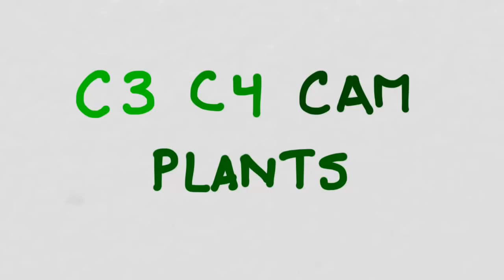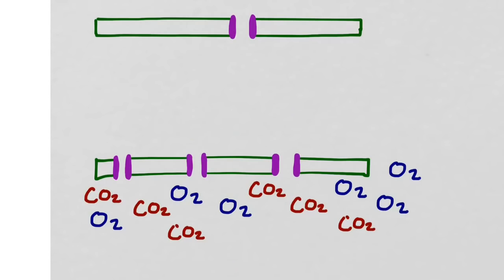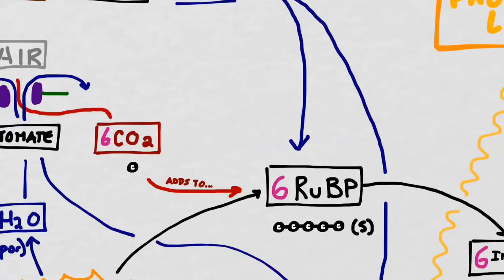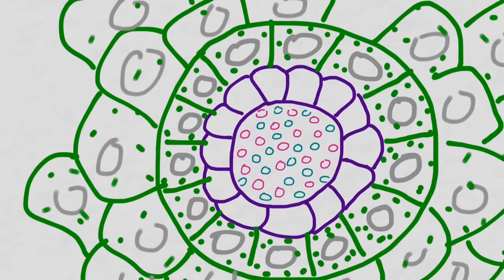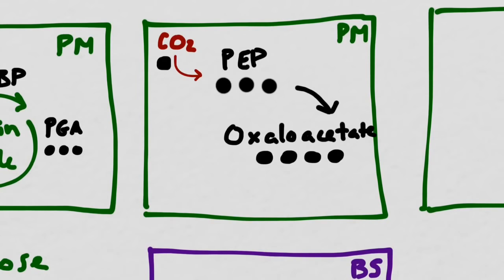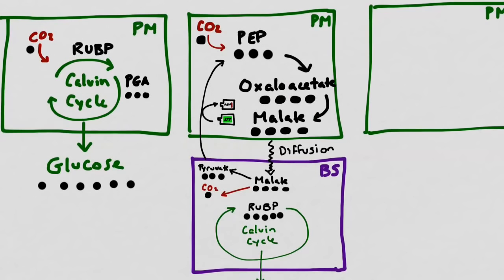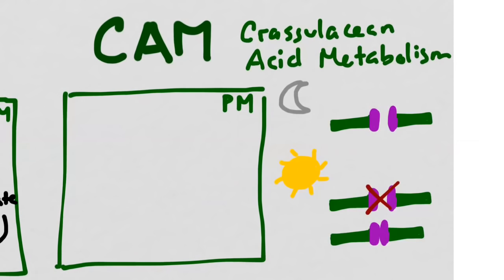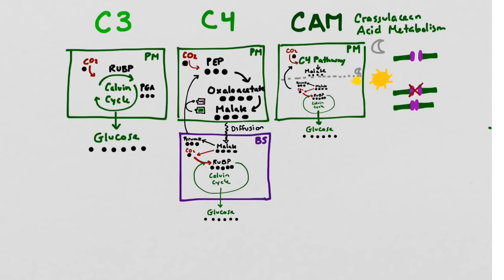How C3, C4 and CAM Plants Do Photosynthesis (Old version!)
A comparison of C3, C4 and CAM plants. Plants have different systems for harvesting energy depending on their environment. A sugar maple tree in New England faces very different challenges in temperature and humidity than does a cactus in the Mojave Desert! Note the strategies used by desert plants in order to effectively preserve their water in an arid environment, and to perform Carbon Fixation!

Thanks to the viewer who pointed out that PEP is "Phosphoenolpyruvate." Apologies for the mis-speak!

00:00-00:18 Introduction
00:18-4:08 Carbon Fixation and the Calvin Cycle
4:08-4:38 C3 Plant Internal Leaf Structure
4:38-5:36 C4 Plant Internal Leaf Structure
5:36-9:59 C4 Plant Carbon Fixation
9:59-11:53 CAM Plant Carbon Fixation
11:54-12:15 Summary